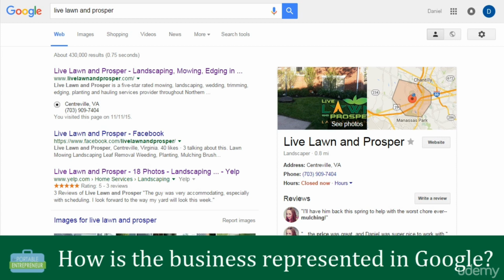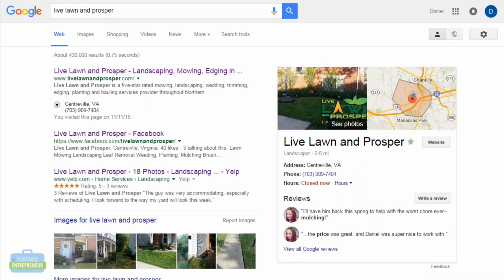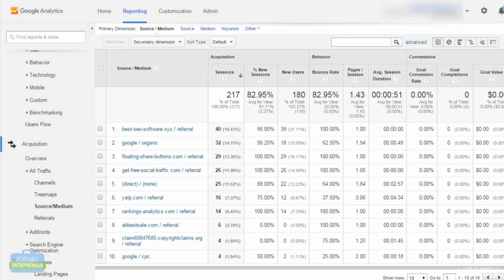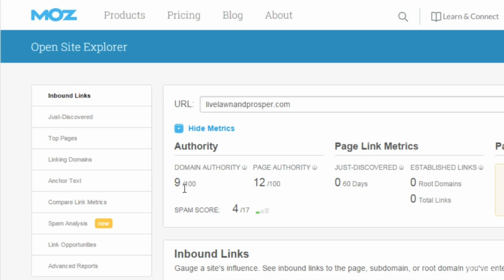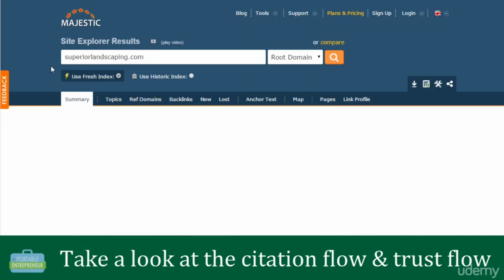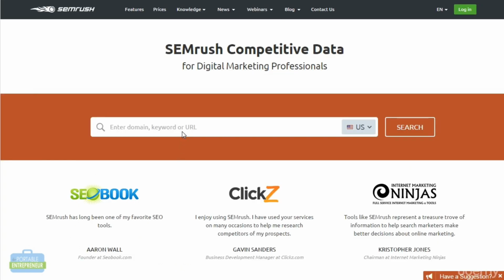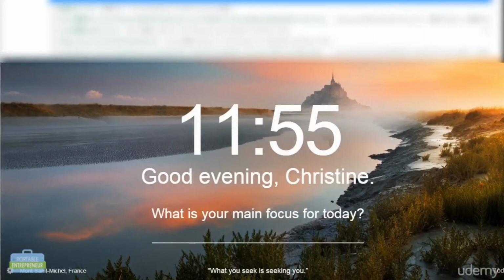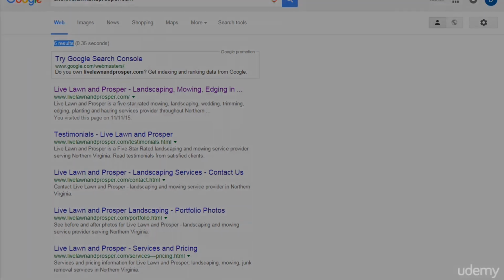An Introduction To The Site Well Be Ranking The Clients Goals Site Health video 4